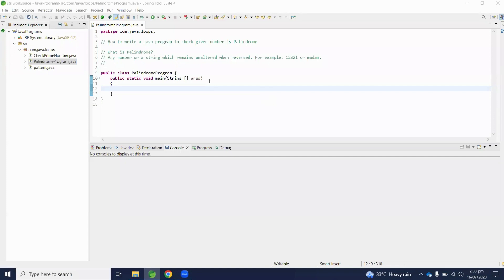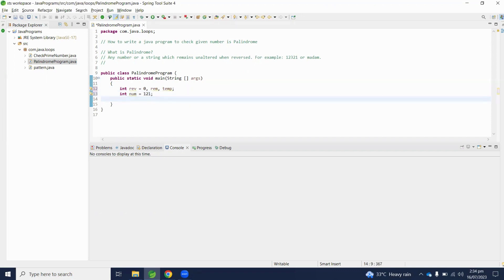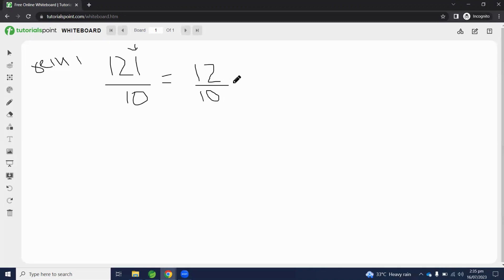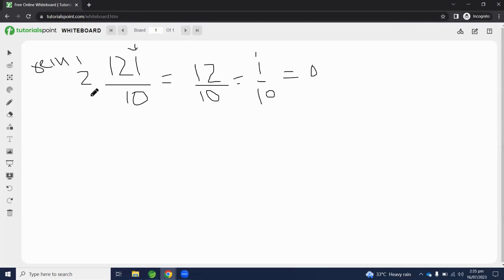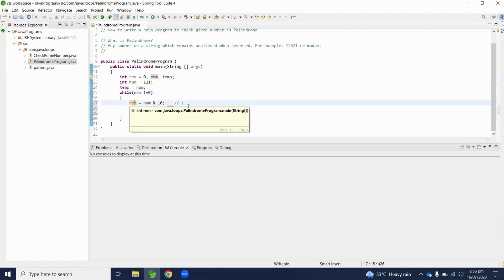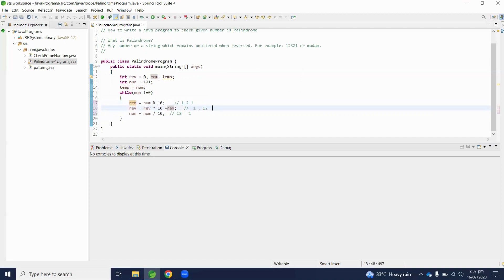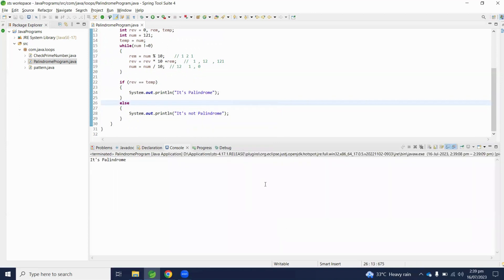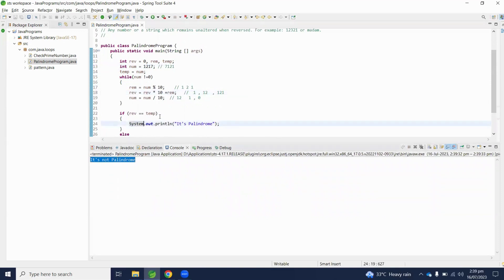Java program to check Number is Palindrome or Not | BD Creators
BD Creators

Java Program to check Palindrome
Palindrome Program
java program to check number is palinsdrome
palindrome number
palindrome
palindrome numbers program
c program for palindrome number
palindrome number program in c
check number palindrome in java
check if linked list is palindrome
palindrome program in java
c program for palindrome
check palindrome
perfect number program in java
palindrome number in c
check palindrome by removing one character
perfect number program
minimum insertions to form a palindrome